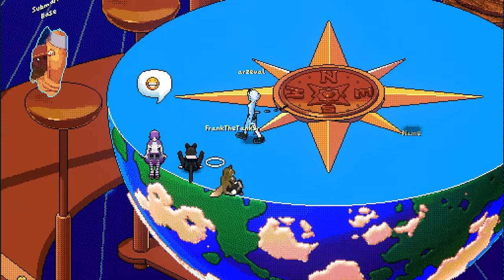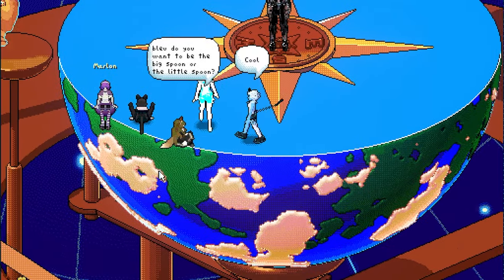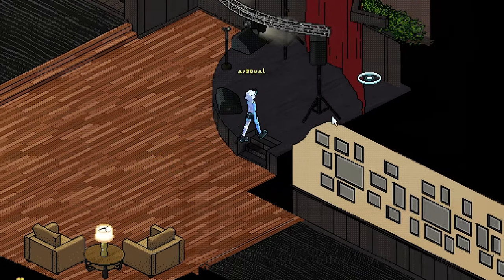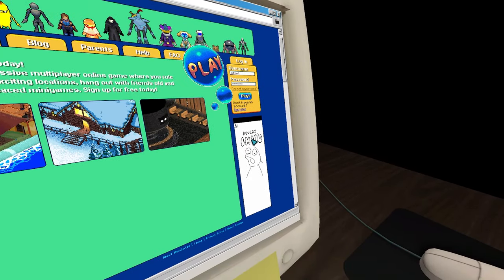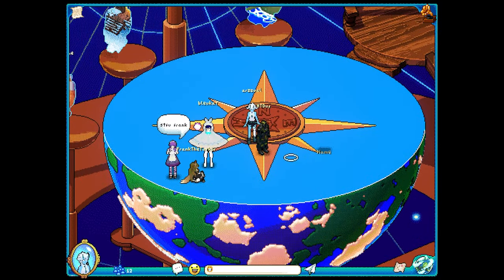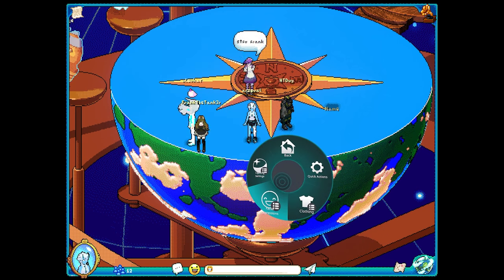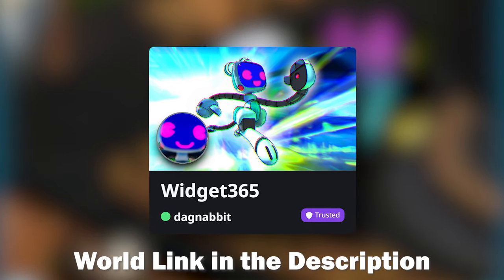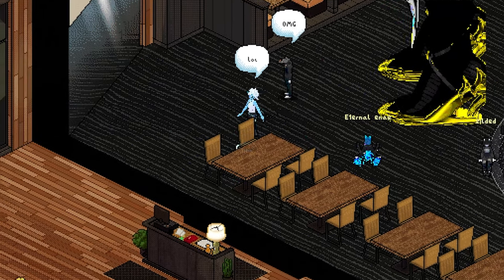This VRChat World could Change VRChat FOREVER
What if VRChat and Habbo would combine into one platform? A group of VRChat World Creators have been working on something that is not only absolutely astonishing, but also absolutely unique in creation and style. This Video is a little showcase and sneak peak into NeoWorlds.

NeoWorlds is a Quest Compatible VRChat World in the Style of a Pixel MMO made by Widget365 and their Team.